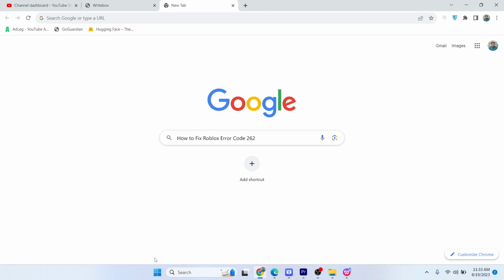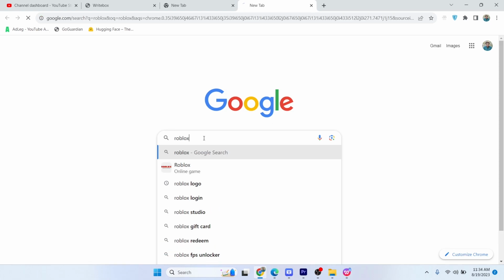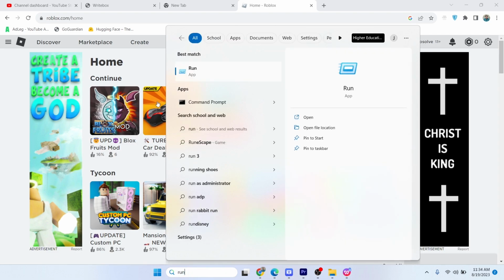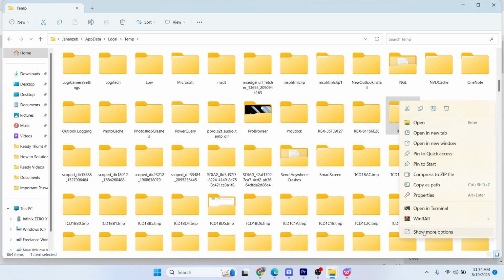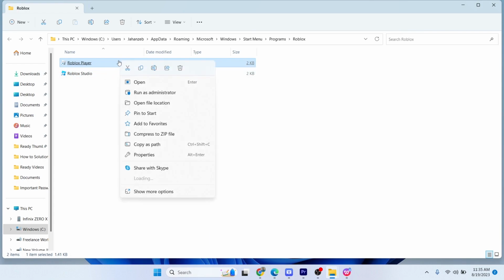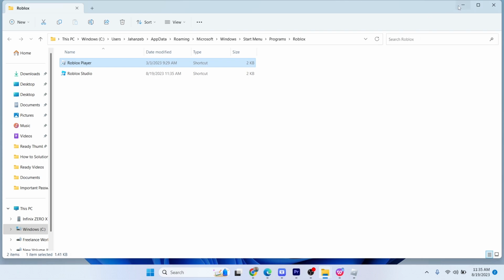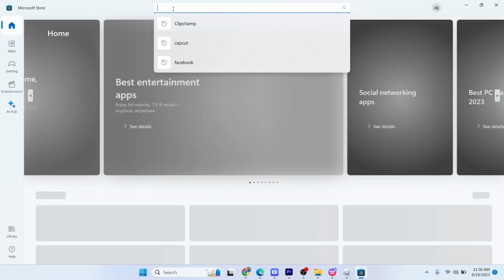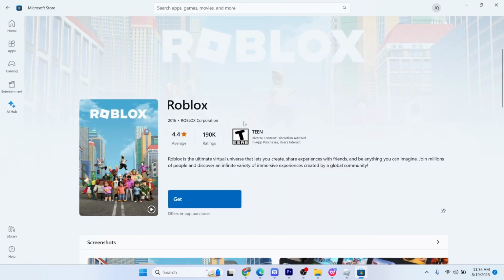How to Fix Roblox Error Code 262 - Fix Disconnected Error Code 262 Roblox